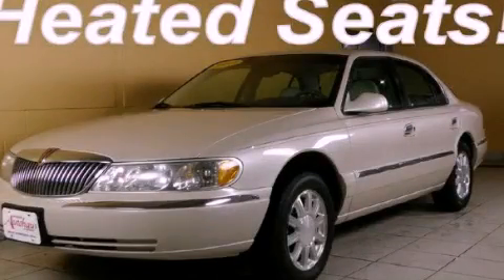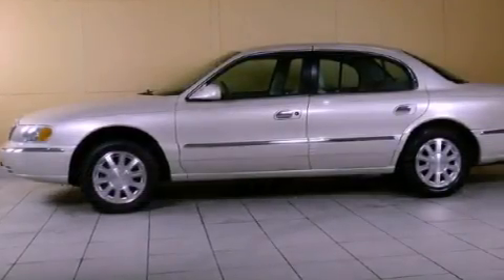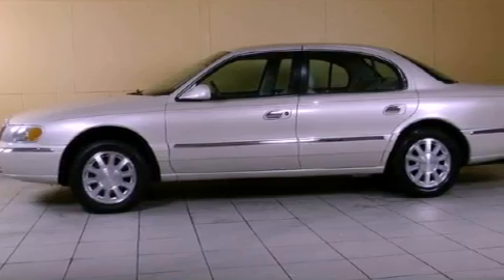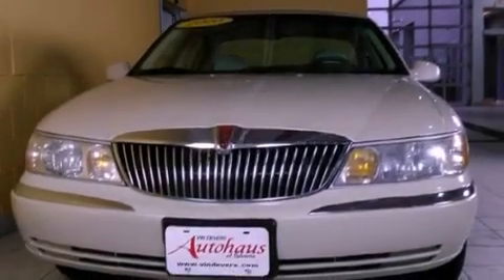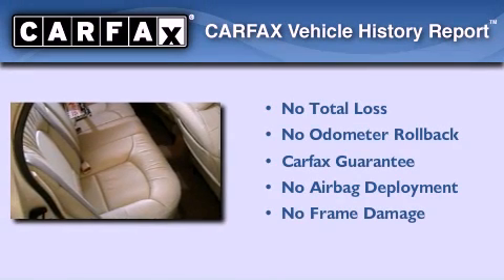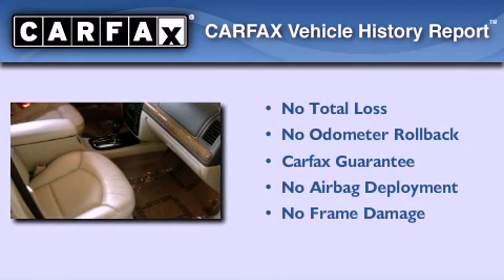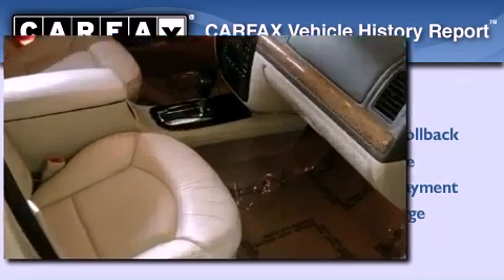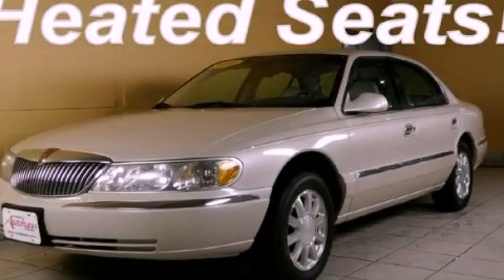2000 LINCOLN Continental Sylvania OH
We are proud to present this 2000 LINCOLN Continental .

 Year : 2000
 Make : LINCOLN
 Model : Continental
 Engine : 4.6L DOHC 32-VALVE V8 INTECH ENGINE
 Trans . : Automatic
 Exterior : Gold
 Miles : 116,173
 Interior : Other

 2000 LINCOLN Continental Sylvania OH